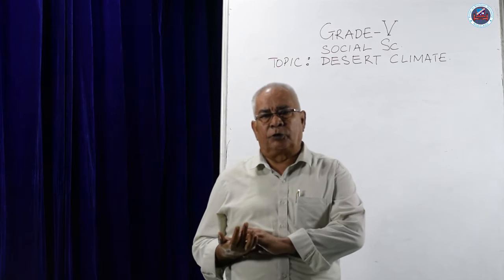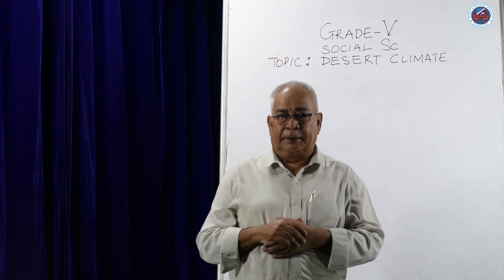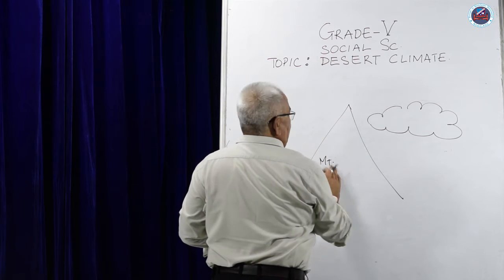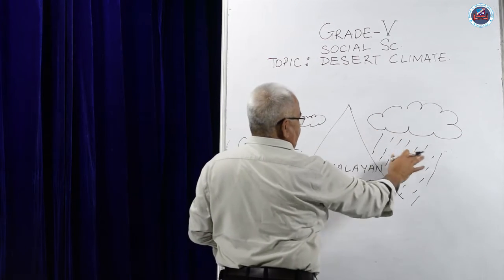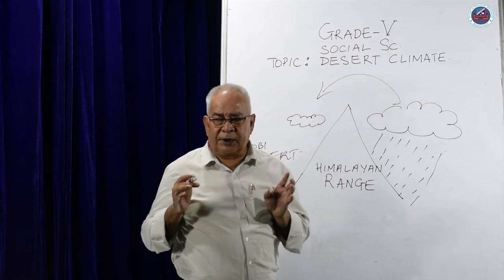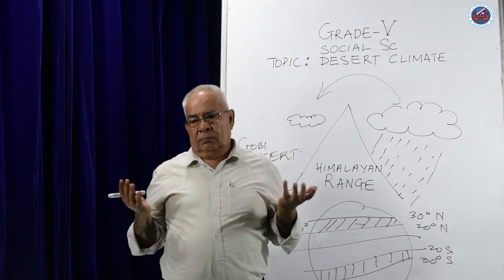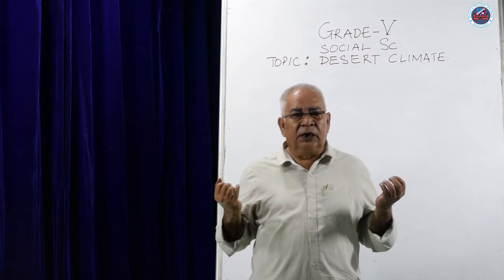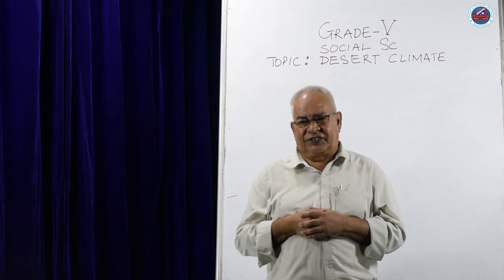GRADE V SOCIAL SCIENCE UNIT 8 (DESERT CLIMATE)